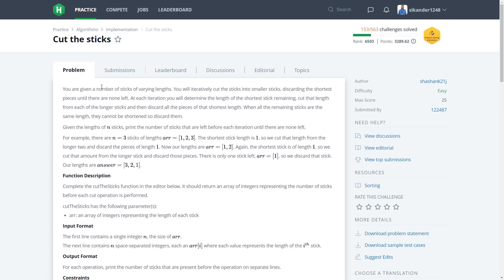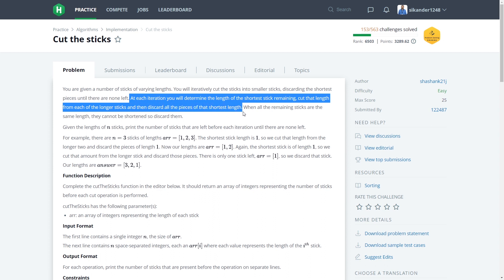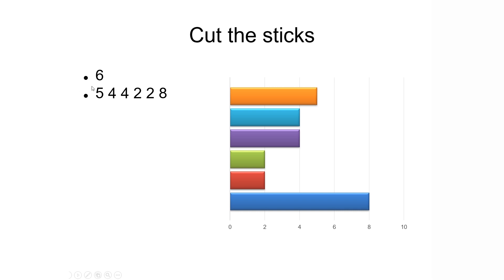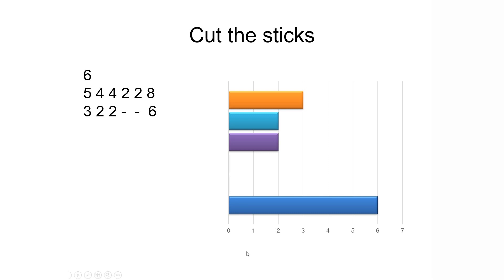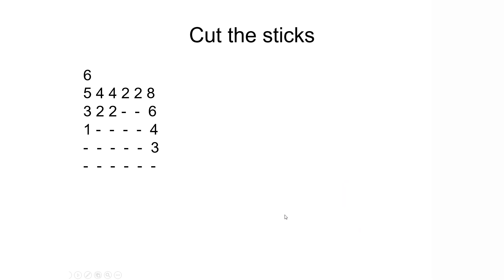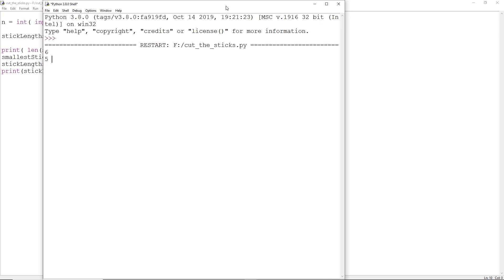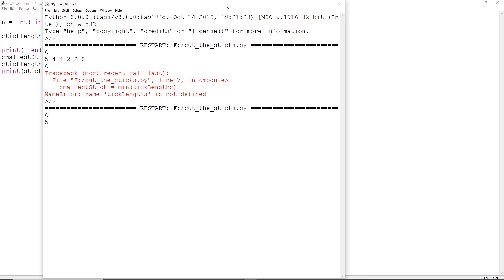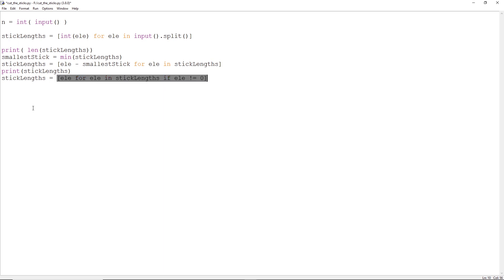Cut the sticks | Hacker Rank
This video Explains about the hacker rank problem Cut the Sticks.